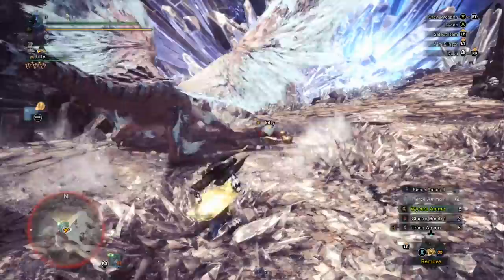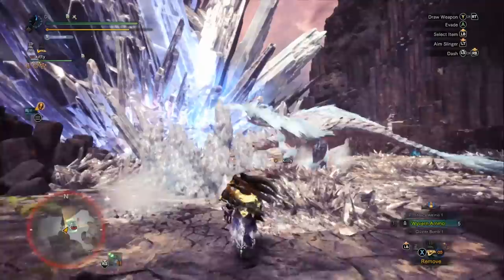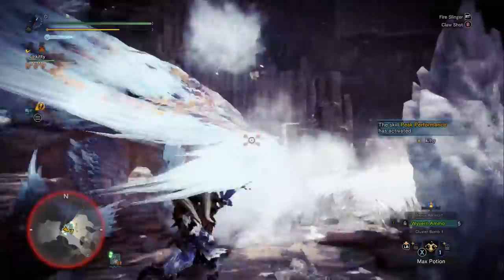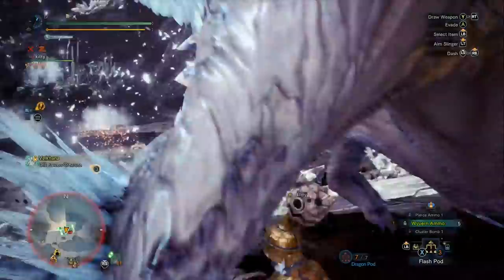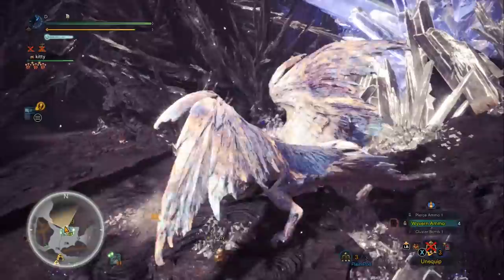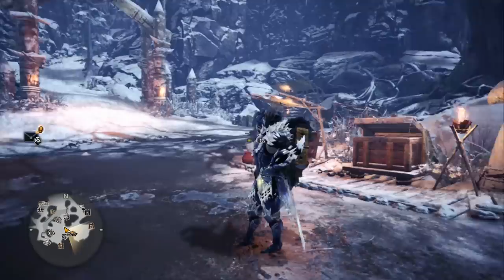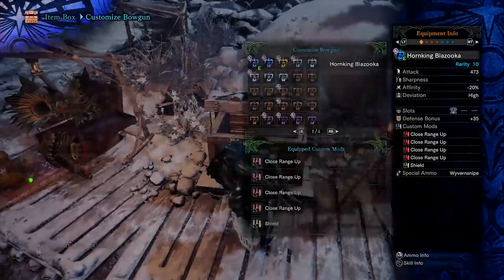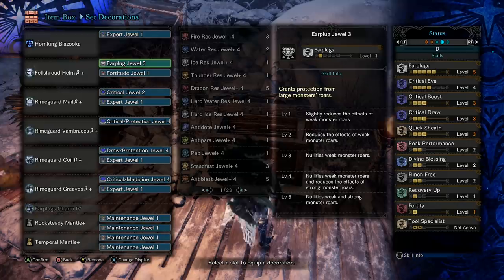CLAWZOOKA - Clutch Claw MAIN Build (Damage Build) | MHW Iceborne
Clawzooka is going to be my GO TO high damage Clutch Claw Main build. Take a look!